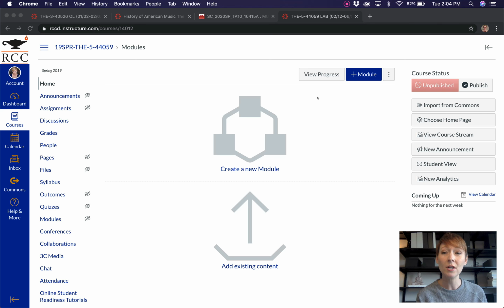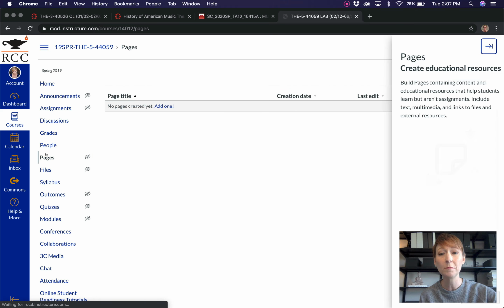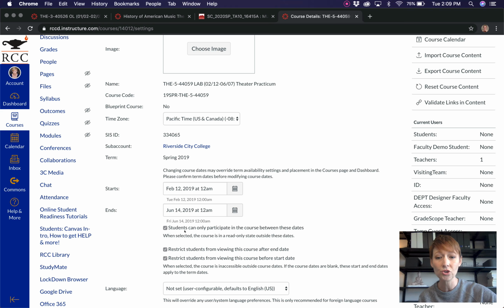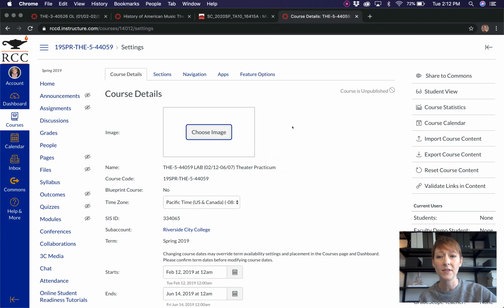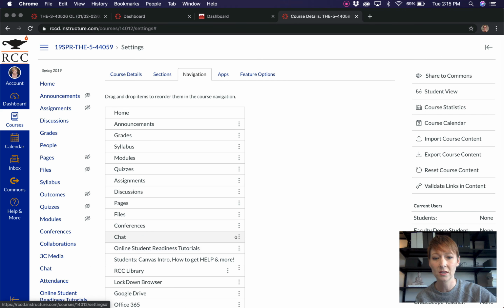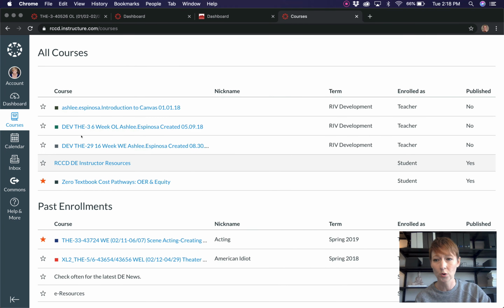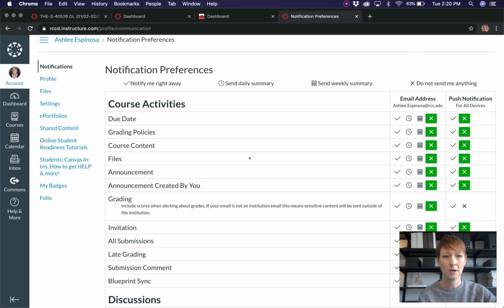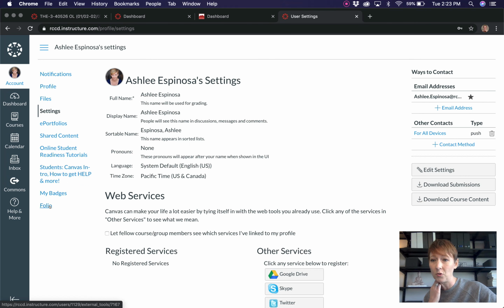Canvas Course Settings You're Probably Missing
Tutorial focused on the settings and functions in Canvas online courses and how to best set them up to fit your needs.

✅ Related playlist series ⤵️

🎥 Tech + editing tools I used to make this video ⤵️

Ring light
Overhead hanging microphone for the sound
MacBook Pro
REV for closed captions

🎙Season 1 of my podcast Breaking the Fourth Wall